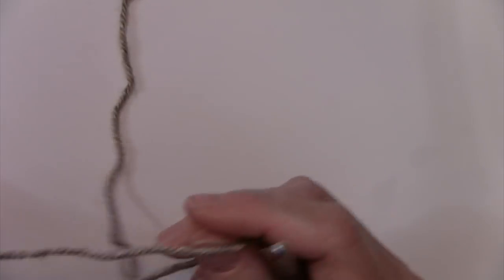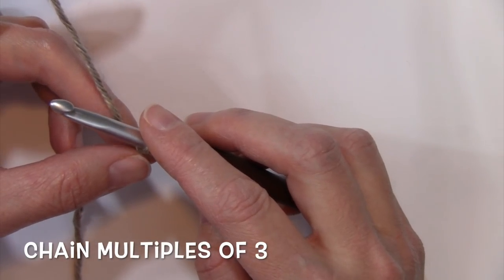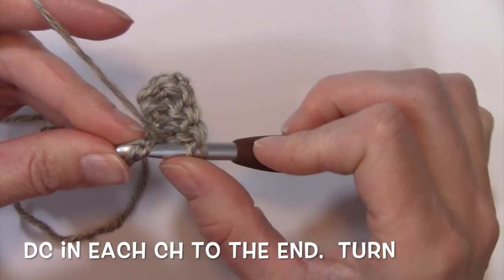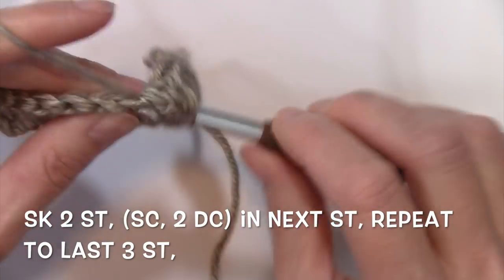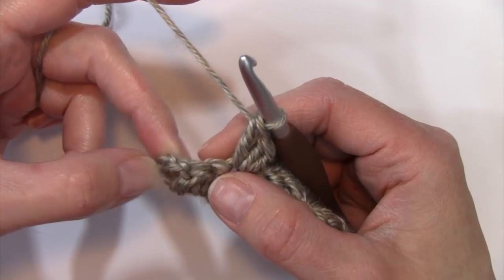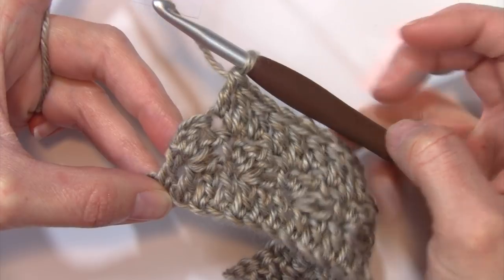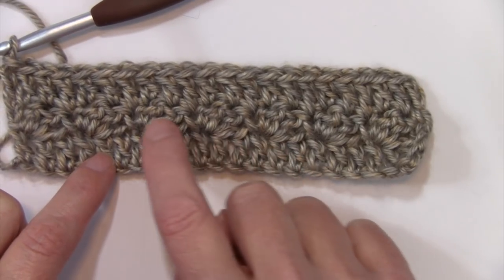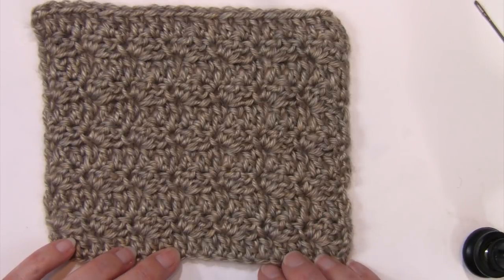Silt Crochet Stitch Beginner Crochet Stitch Tutorial - Beautifully textured using SC + DC stitches!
Learn how to crochet the Silt Stitch!  An easy two-row repeat with simple stitches -- single and double crochets only to create a textured and lovely stitch pattern!  Lovely in large projects especially blankets as it really shows off this textured stitch.  Making this with two colors also helps that stitch texture really pop!  Another easy and simple crochet stitch pattern!

This beginner-friendly crochet stitch uses just single and double crochet stitches throughout making this stitch so very easy!